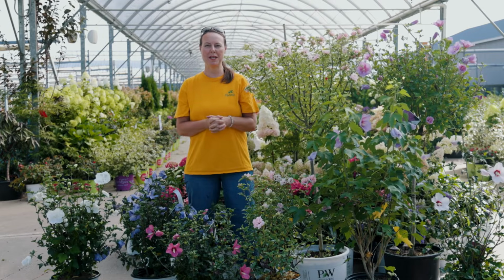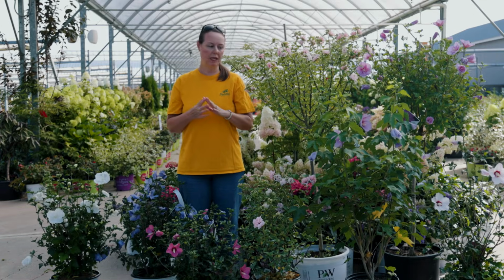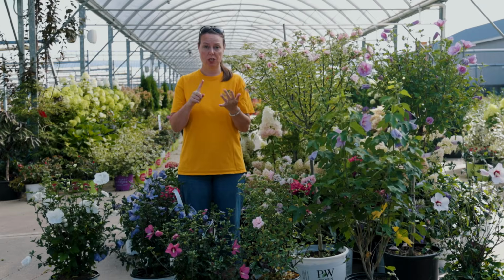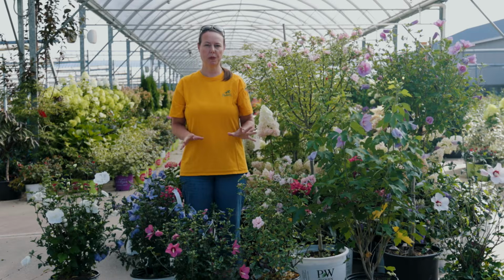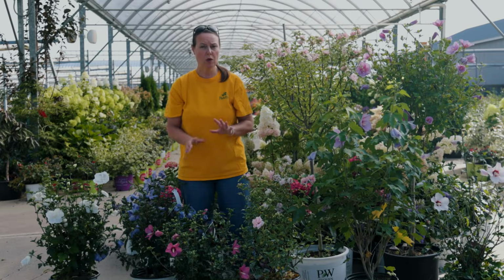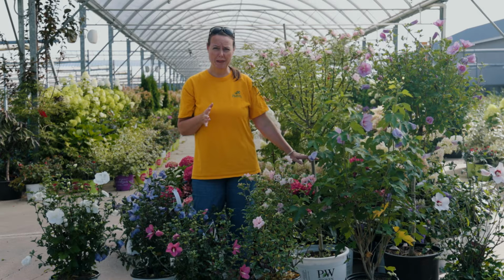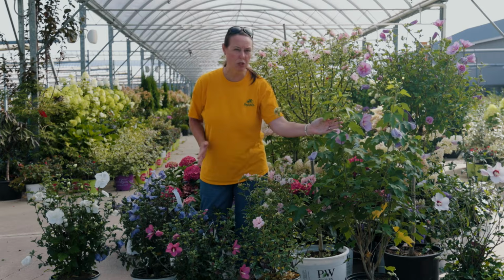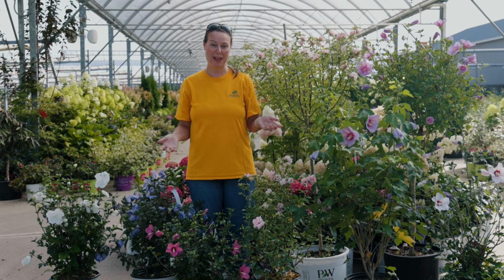PETITTI Rose of Sharon Spotlight | Grow for Pollinators, Blooms & Drought Tolerance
Rose of Sharon (Hibiscus Syriacus) is a fantastic shrub to grow in Northeast Ohio! They tolerate our heavy, clay soils, perform well in less-than-desirable growing conditions, and bloom throughout the heat of summer. Watch this video with Noelle, Horticulturist, and Education Director with Petitti Garden Centers, to learn more about growing Rose of Sharon trees and shrubs. Though they require a little extra pruning maintenance, these trees and shrubs make great, blooming additions to the landscape.

If you're concerned about Rose of Sharon seedlings, try cultivated varieties like Proven Winners Azurri Blue Satin and Chiffon Series. These and a few others are considered to "set few to no seeds" reducing their aggressive seed production and increasing their ability to develop their showy, pollinator attractive blooms for a longer period of time. If concerned with seed viability, deadheading or cutting back the plant before it develops seeds is best.

If you currently have older varieties of Rose of Sharon that produce seedlings, try mulching to reduce the germination of seeds in the landscape. Removing the seed pods before they drop can also reduce the number of seedlings that sprout in the surrounding area.